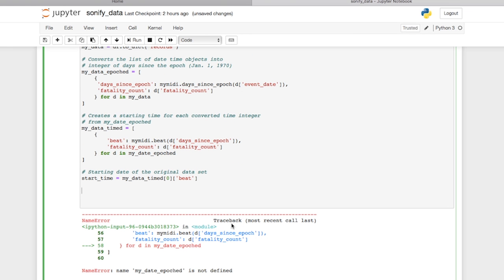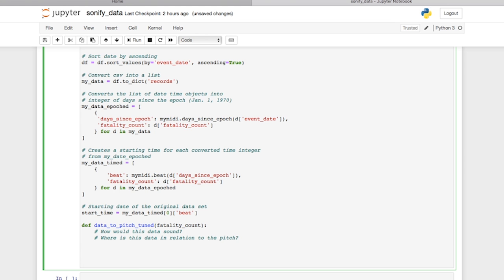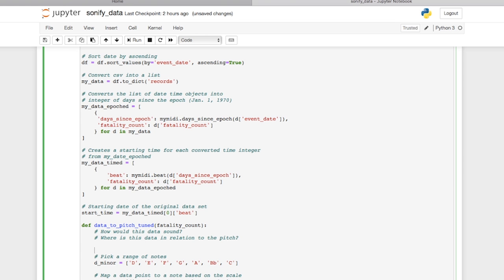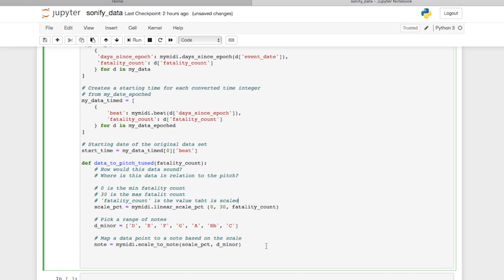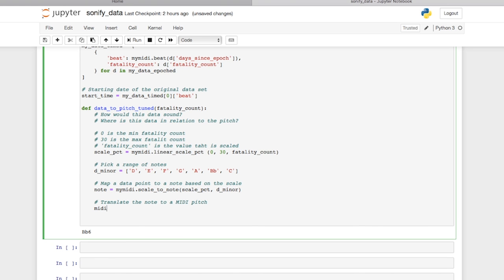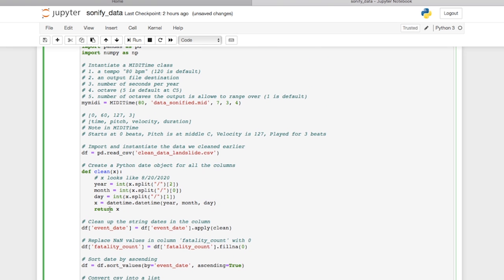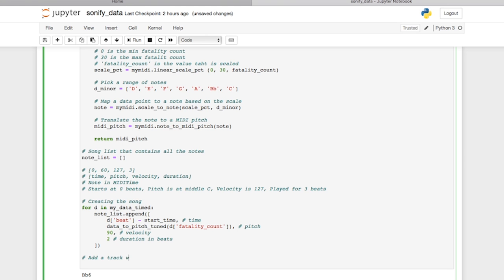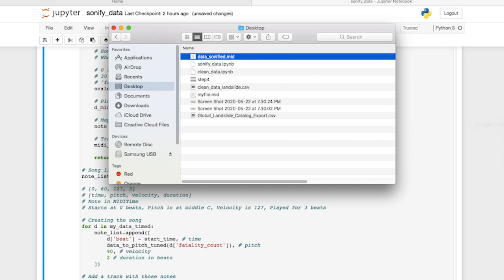Intro to Data Sonification - Part 6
Space Apps 2020: Covid-19 Challenge